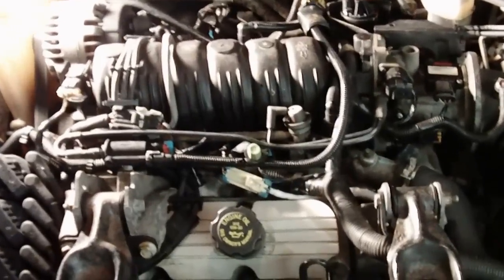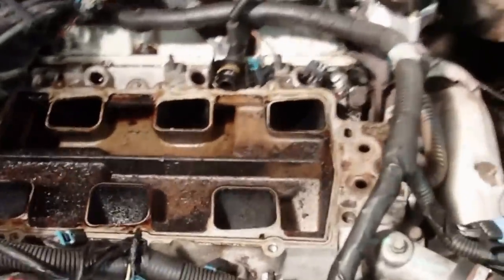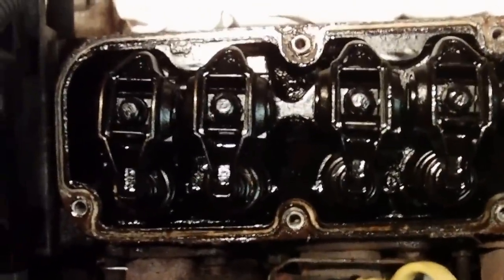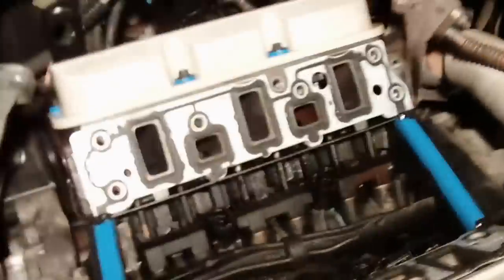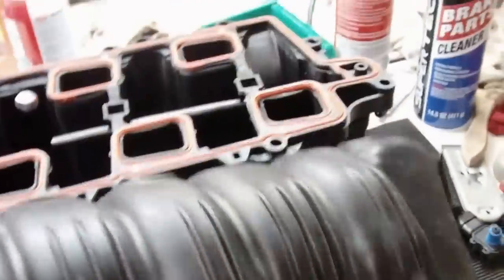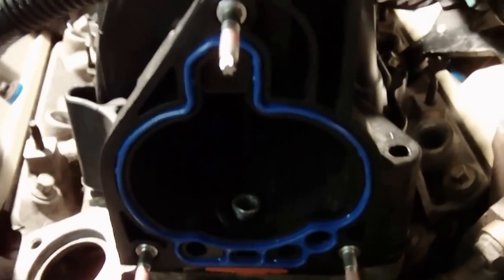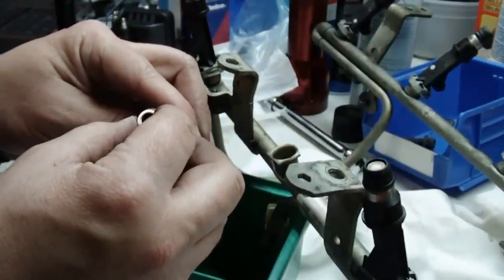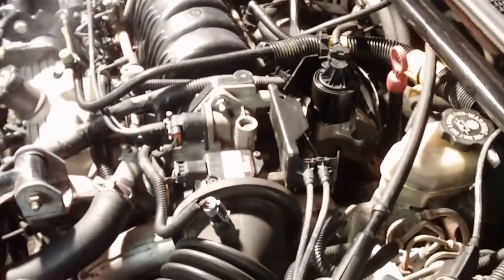GM 3.8L 3800 Series II engine upper and lower intake manifold & valve cover gasket replacement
This video shows the steps I did to replace the upper intake manifold (air plenum) on my 2001 Monte Carlo SS 3.8L 3800 Series II engine.  The replacement was need due to material and gasket degradation of upper intake manifold resulting in coolant (anti-freeze) loss or leak near EGR valve stove pipe.  During repair I also replaced the Lower intake gasket and valve cover gaskets.

Here is a list of other vehicles that share this same engine and issue: 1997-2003 Buick Regal, 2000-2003 Chevrolet Impala, 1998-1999 Chevrolet Lumina, 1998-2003 Chevrolet Monte Carlo, 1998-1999 Oldsmobile Intrigue, 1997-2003 Pontiac Grand Prix

GM Corporate Bulletin Number "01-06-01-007B"

Parts I used for my 2001 Monte Carlo SS:
Upper intake Manifold Dorman 615-180
Lower intake gasket set - Fel-Pro MS98014T
Coolant Elbow (Aluminum) - Dorman 47065HP
Valve covers gaskets - FEL-PRO VS50080R
Valve Cover Grommet - FEL-PRO ES72833